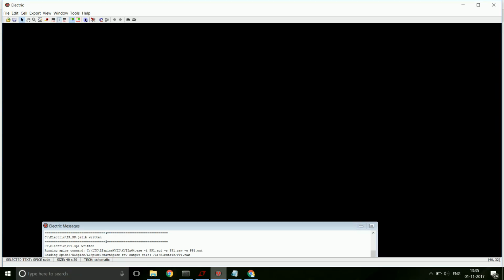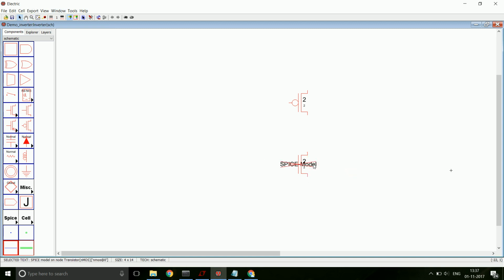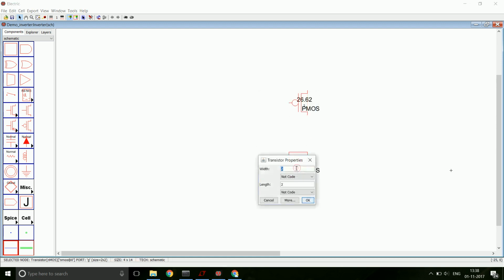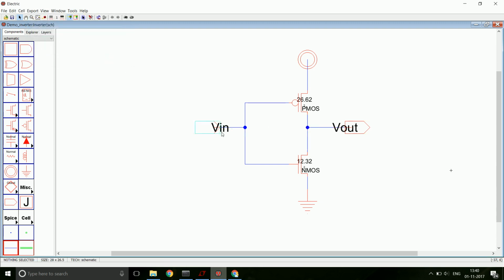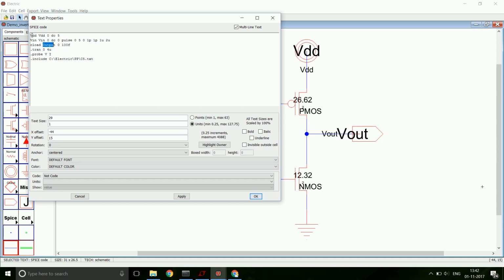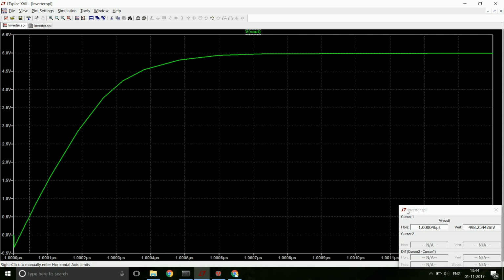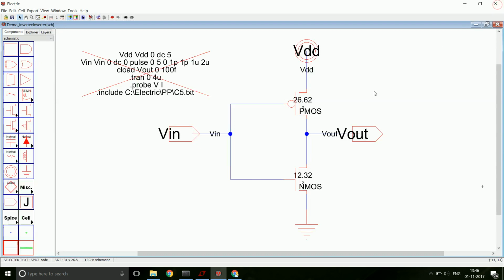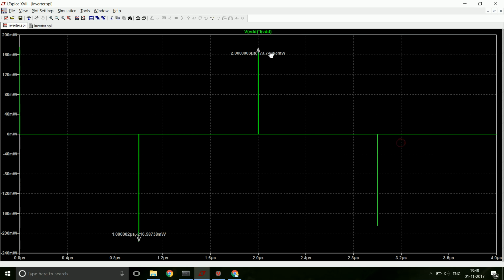Inverter schematic using Electric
Basic inverter schematic tutorial using Electric, including simulation using LTSPice. Barely any tutorials on YouTube for Electric